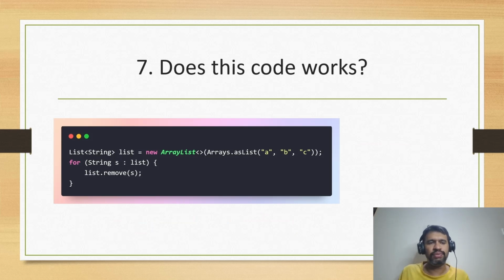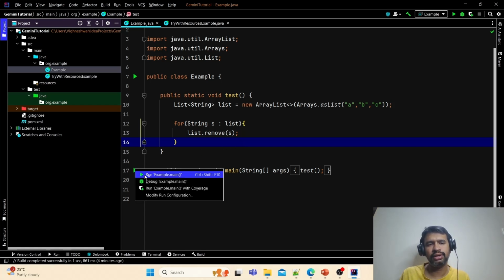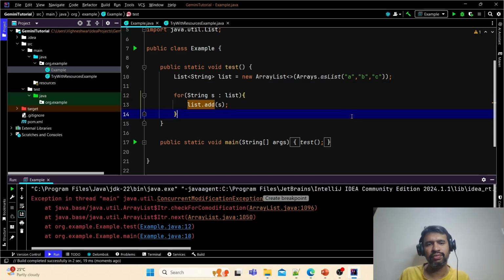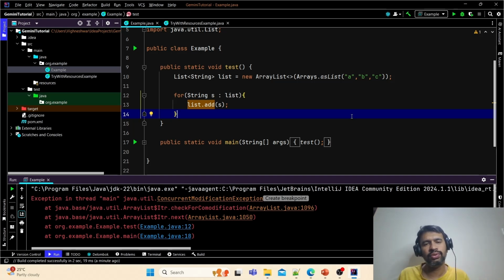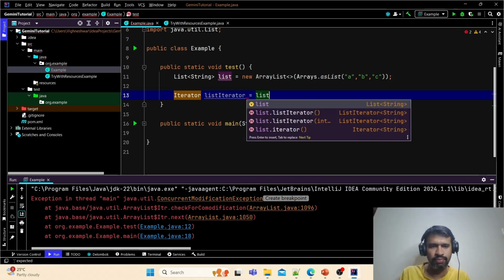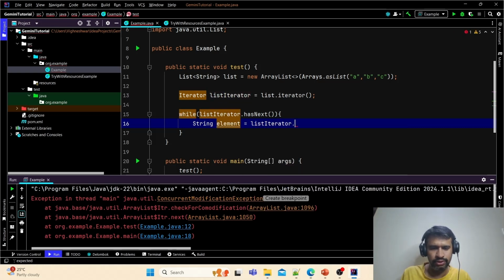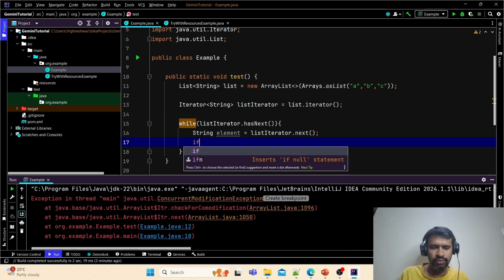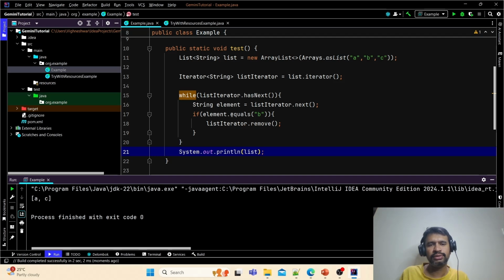Top 75 Java Interview Questions - Can We Remove an Element from a List While Iterating in Java?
💡 Java Tricky Interview Question 7
Can you remove an element from a `List` while iterating over it in Java? 🤔 Many developers try this and encounter `ConcurrentModificationException`, but why does this happen? In this video, we’ll break it down and show the right way to do it.

 🔥 What You’ll Learn in This Video:
✅ Why removing elements while iterating can cause errors
✅ What is `ConcurrentModificationException`, and how to avoid it
✅ Different ways to safely remove elements from a `List`
✅ How `Iterator` and `ListIterator` help in safe removal
✅ Best practices for modifying collections during iteration

 📌 Quick Answer:
Yes, you can remove elements while iterating, but not directly using a standard `foreach` loop or `for` loop. Doing so on a `List` backed by an `ArrayList` will throw `ConcurrentModificationException`.

✔️ Safe ways to remove elements while iterating:
1️⃣ Using `Iterator.remove()` – The safest and recommended way.
2️⃣ Using `ListIterator.remove()` – Works for `ListIterator` and allows modifications while iterating.
3️⃣ Using `removeIf()` (Java 8+ Lambda Expressions) – Clean and readable approach for bulk removals.
4️⃣ Using a separate collection to store elements to remove and deleting them after iteration.

 ⚠️ Important Notes:
⚠️ Never use `list.remove(index)` inside a loop—it shifts elements and causes errors.
⚠️ Using `Iterator.remove()` is the safest way to avoid `ConcurrentModificationException`.
⚠️ Modifying a list while iterating without an iterator leads to unexpected behavior.